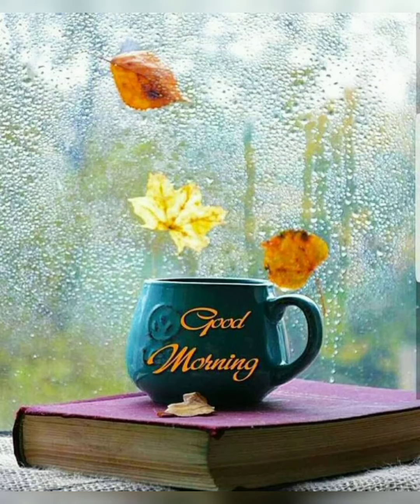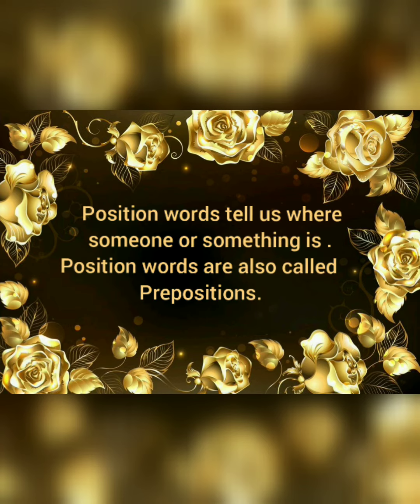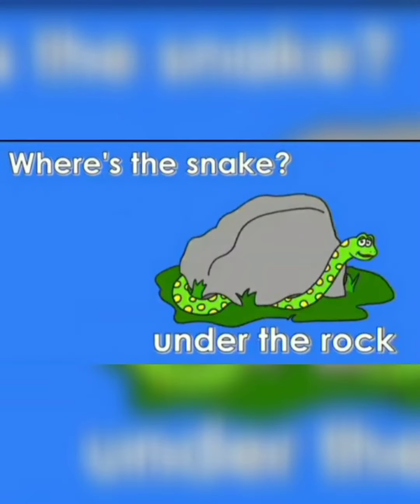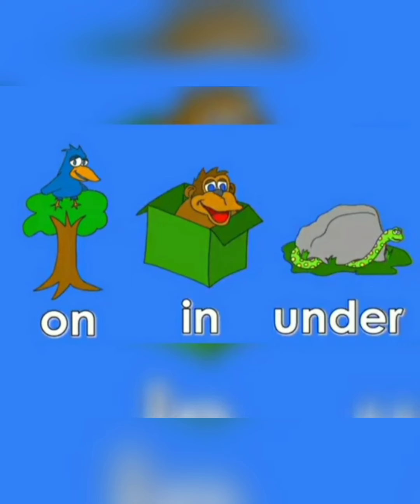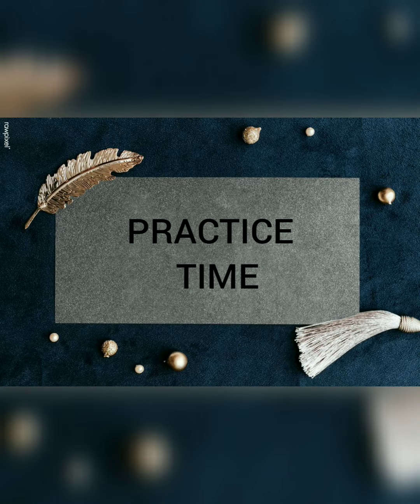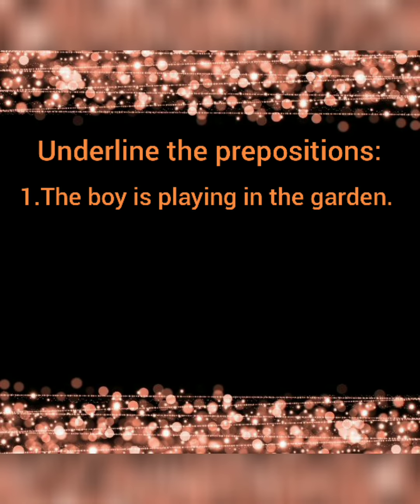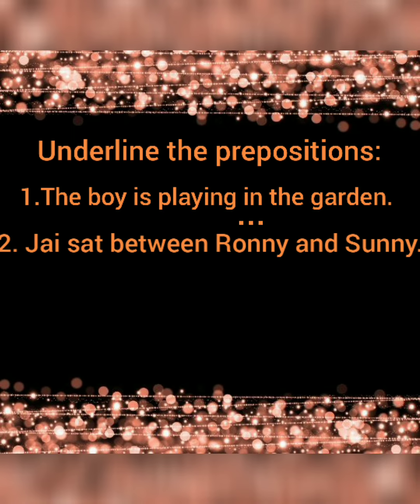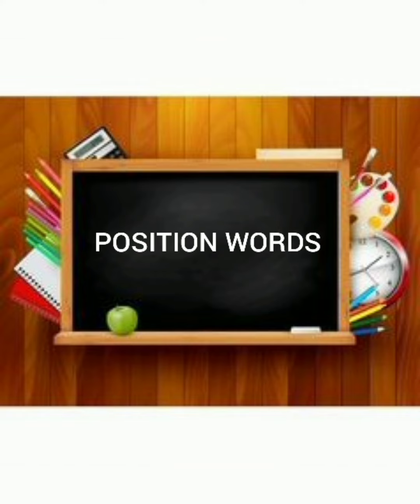Position Words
CLASS II ENGLISH